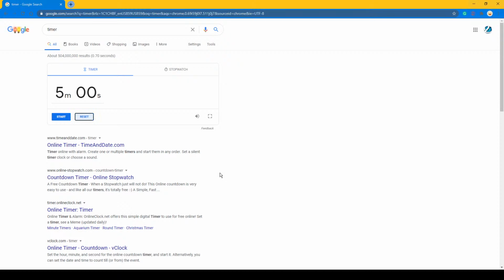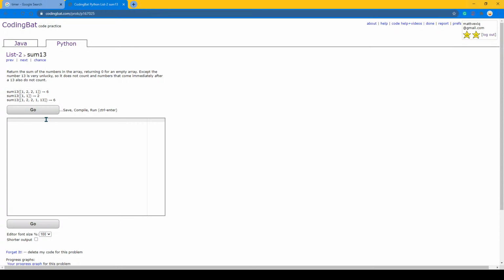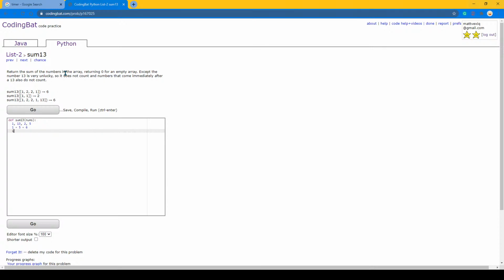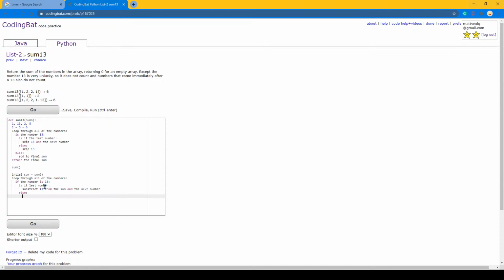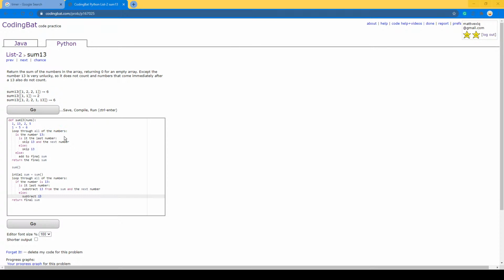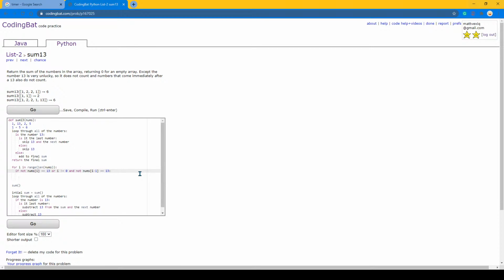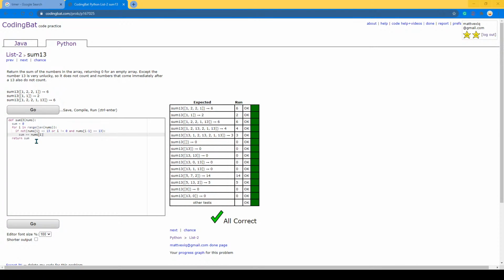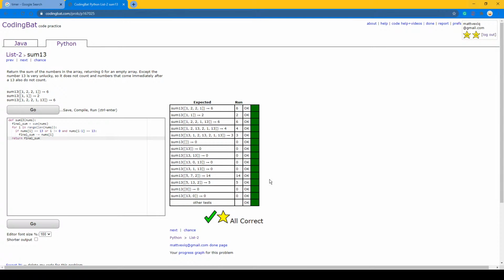Python Coding Bat Practice - Review Pt. 9